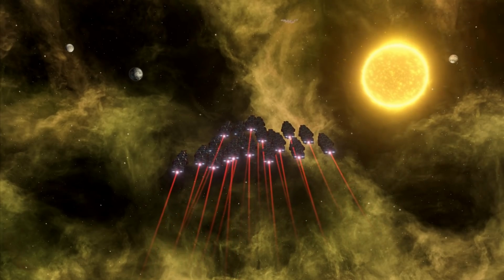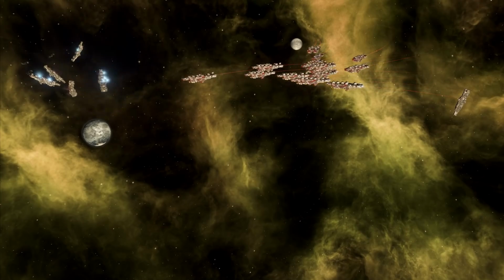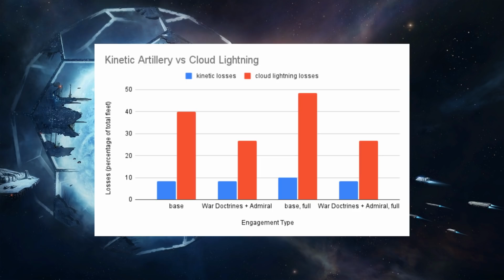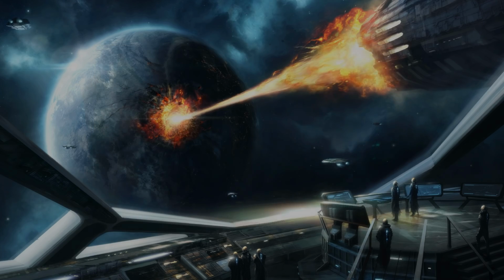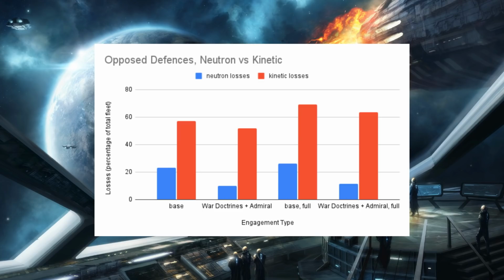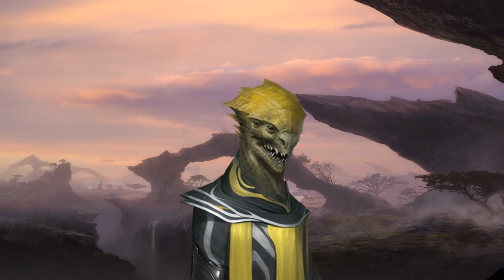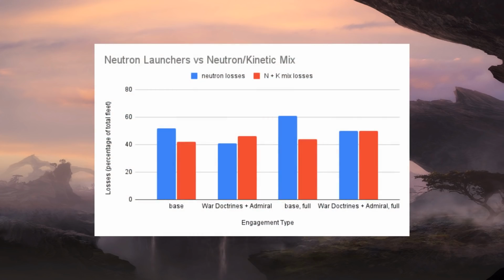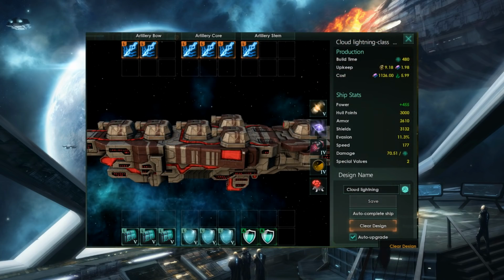Stellaris Neutron Launchers vs Kinetic Artillery - Is Cloud Lightning Better?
Which is the better weapon to place in our large slots? Should we use neutron launchers? how about cloud lightning? Is the secret really to use kinetic artillery? Lets dive in and find out.

I have run a series of tests to determin which weapons are the best to use when you fight enemy ships in Stellaris. By pitting fleets composed of only designs of the same weapon against each other in a battle royale a victor has emerged! There are also a few extra tests I ran afterwards just to div einto the topic in a little more detail.

Chapters:
0:00 Intro
1:08 Experimental setup
2:22 Ship designs
3:25 Results: neutron launchers vs kinetic artilery
4:32 Results: kinetic artilery vs cloud lightning
6:16 Results: neutron launchers vs cloud lightning
7:50 Matched defense designs
8:40 Results: matched defense
10:01 A sprinkle of kinetic artillery
10:48 Results: mixed designs
12:43 Summary